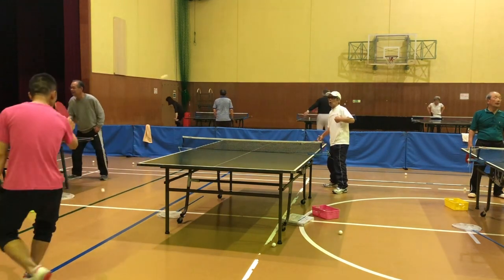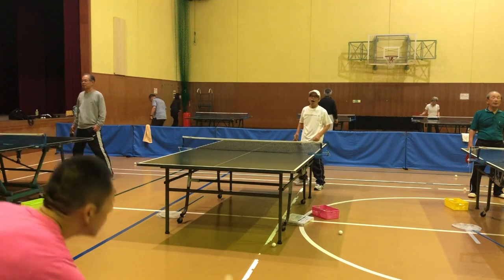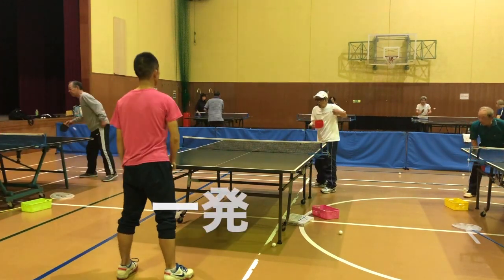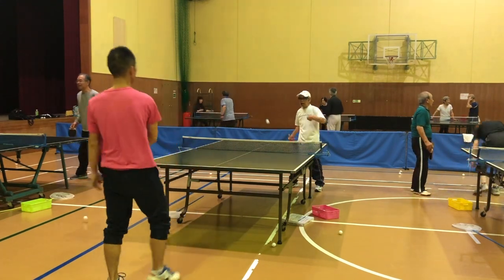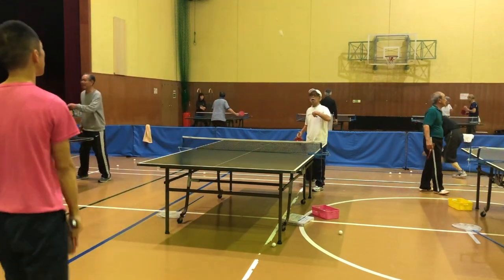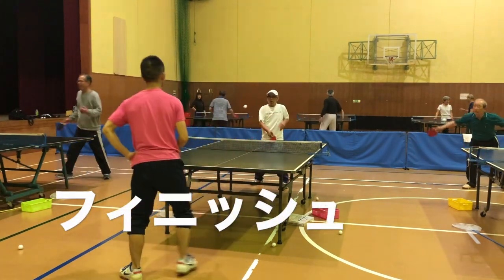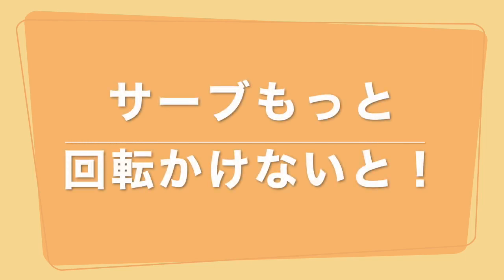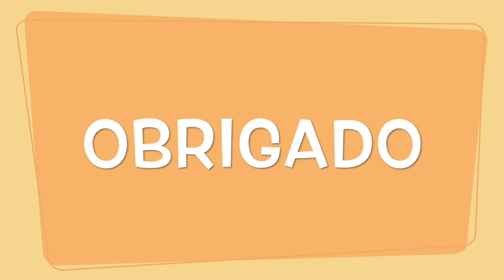【卓球】サーブ＆レシーブ練習